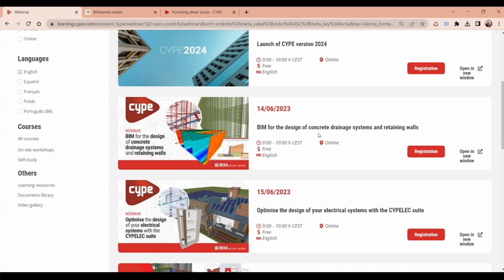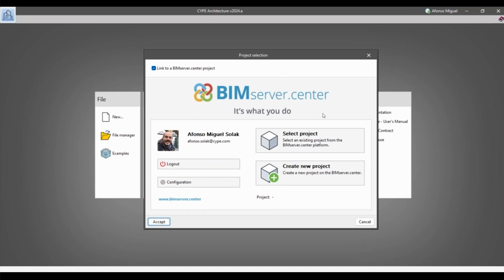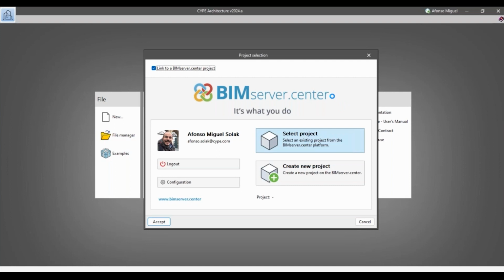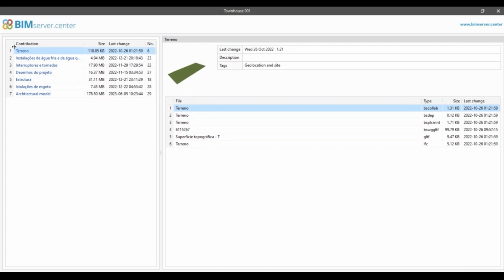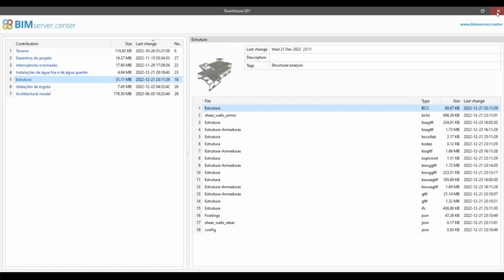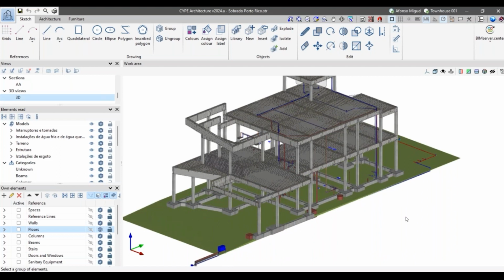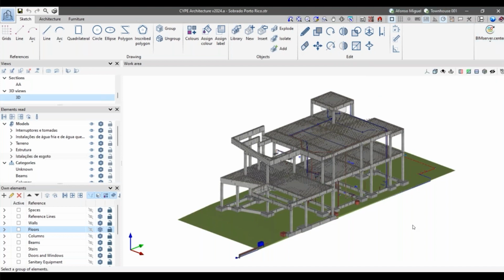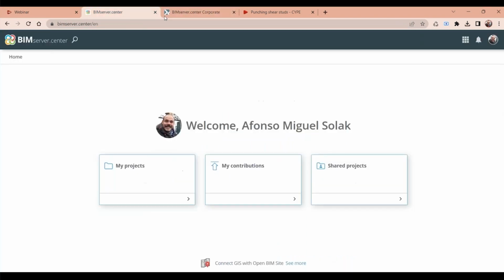New options for the synchronization of projects developed in CYPE with the BIMserver.center platform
This content was extracted from the "Launch of CYPE 2024 version" webinar.